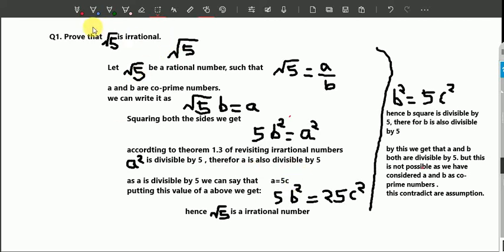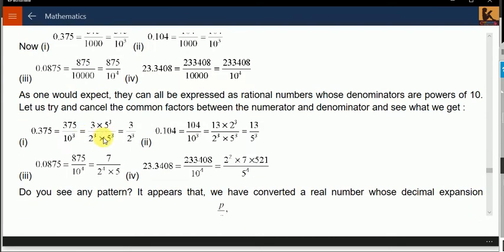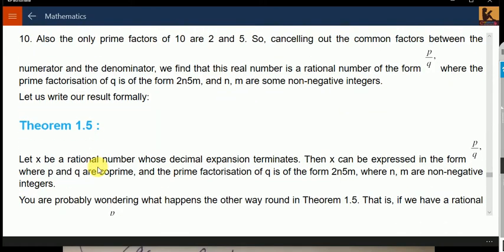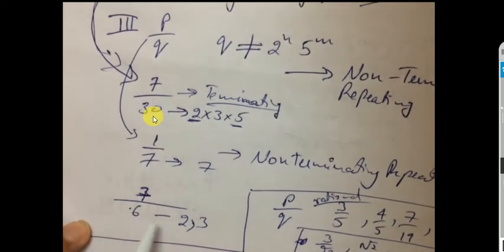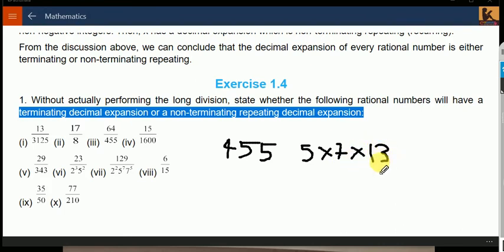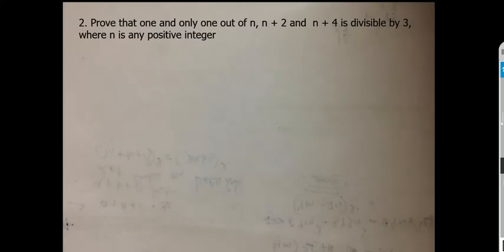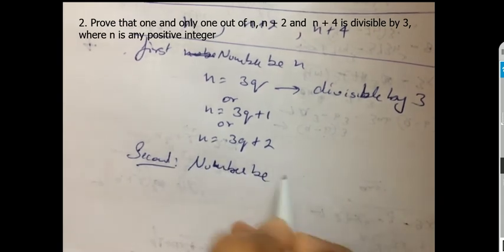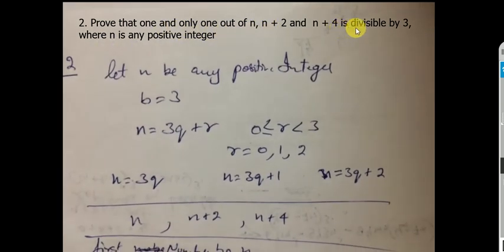Real Numbers class 10 Lesson 3 NCERT Ex. 1.4 and extra question with smartmodule .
concepts of Revisiting Rational Numbers and Their Decimal Expansion, NCERT Ex. 1.4 and extra question also been explained in this lecture. Enjoy happy learning at home.